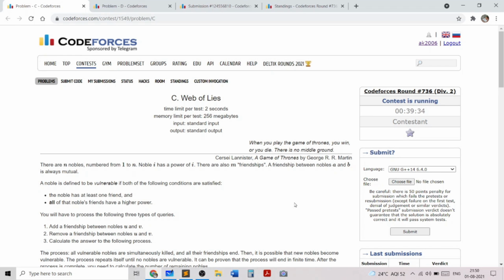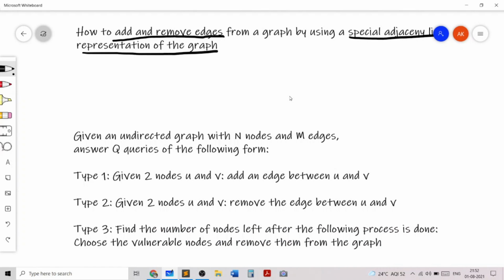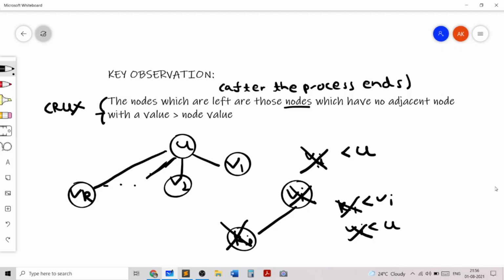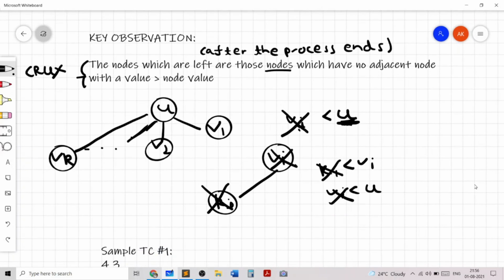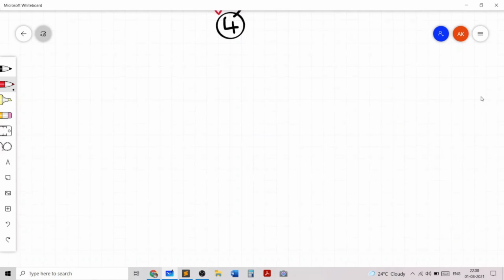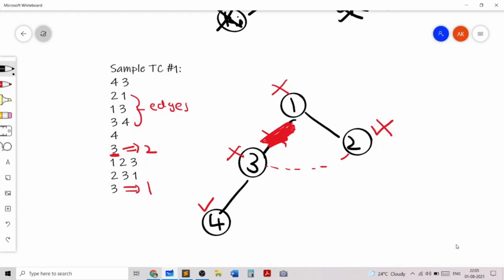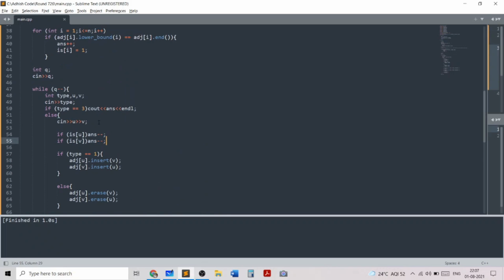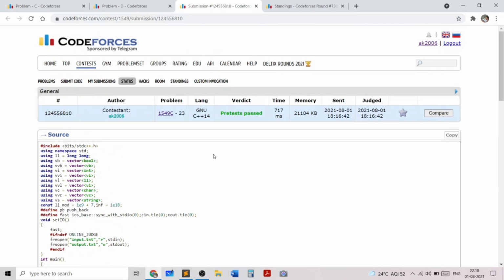Codeforces 736 Div 2 C: Web of Lies (rated 1400) - Graph Theory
What will you learn from this video editorial?

You will learn how to add and remove edges from a graph by using a special adjacency representation of the graph.